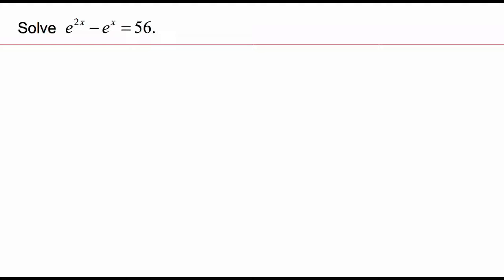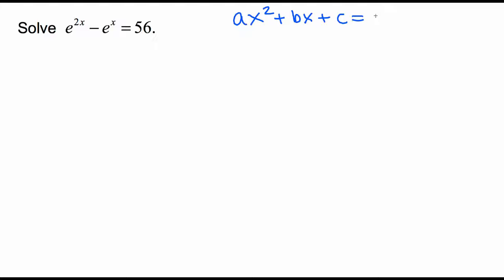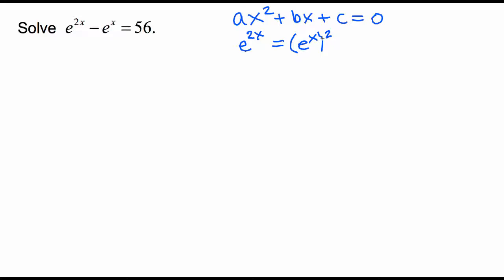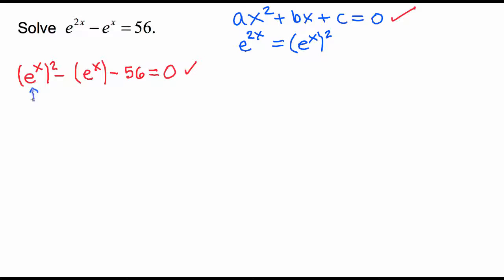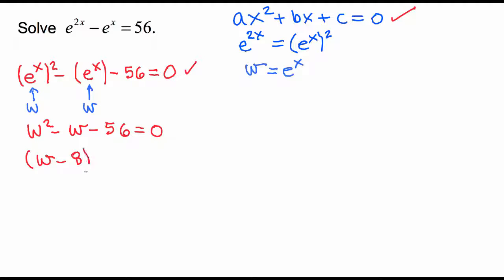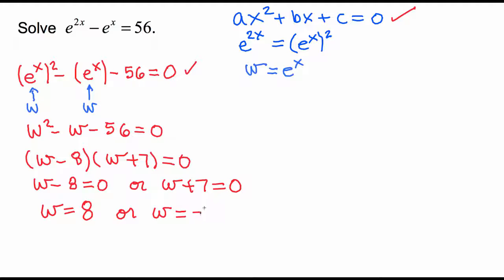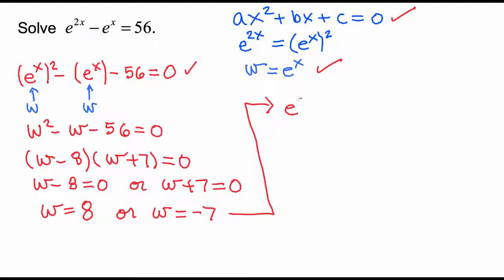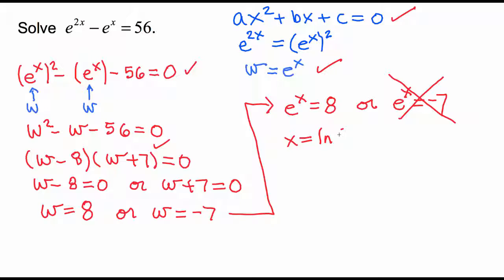Solve Exponential Equations in Quadratic Form - Example